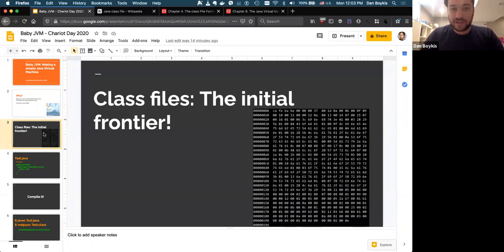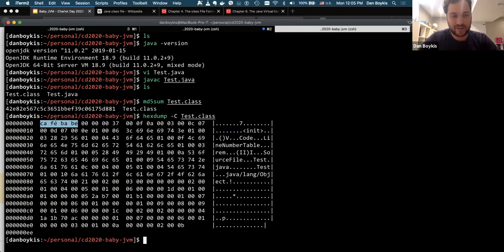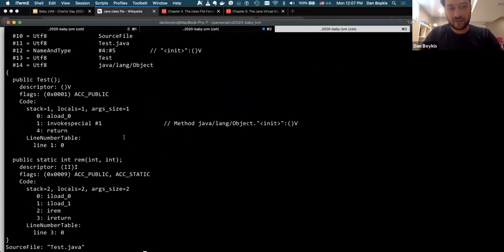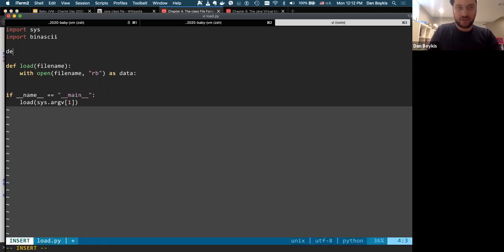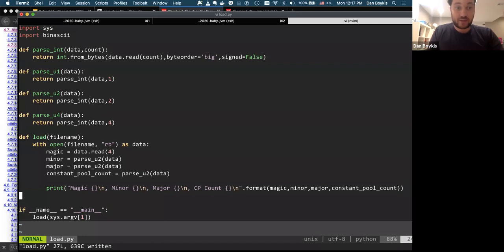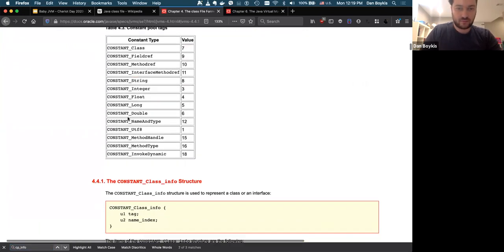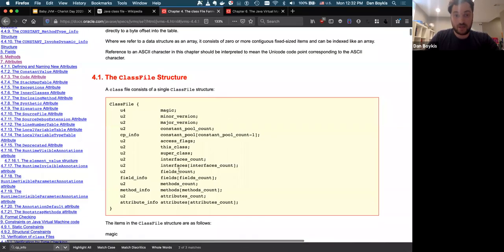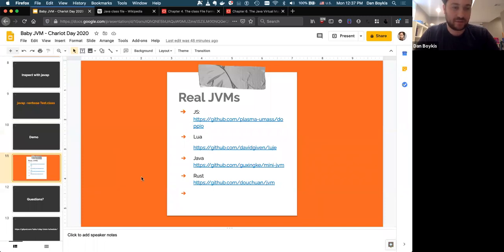BabyJVM by Dan Boykis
If you wanted to build a JVM from the spec, how would you do it?

This talk was delivered by Dan Boykis, a software developer here at Chariot Solutions. Dan shared this talk as part of Chariot Day, our internal conference here at Chariot, where our developers prepare talks for their colleagues on new tools, lessons learned, passion projects, and more.